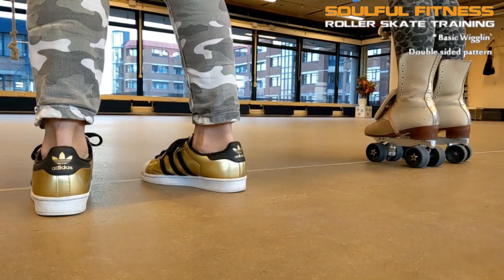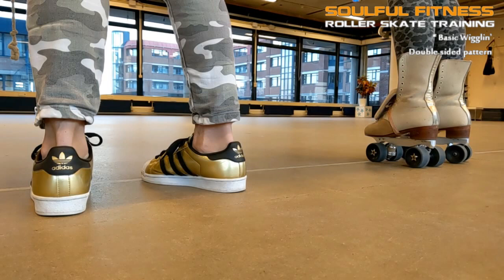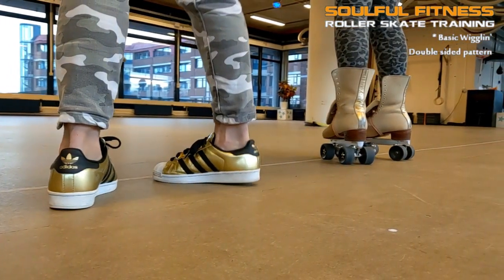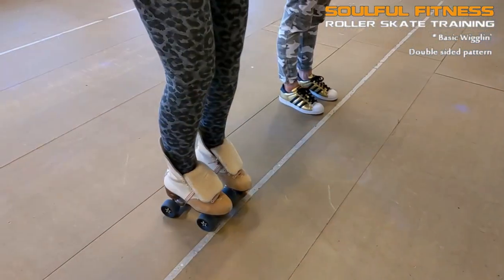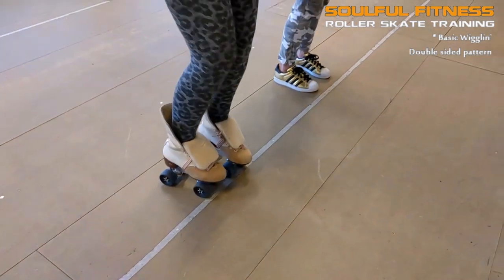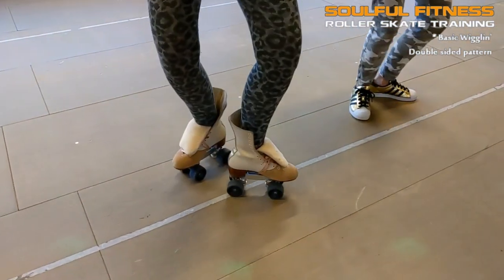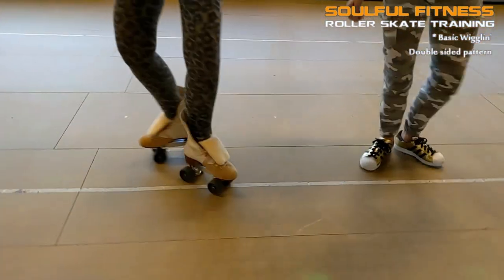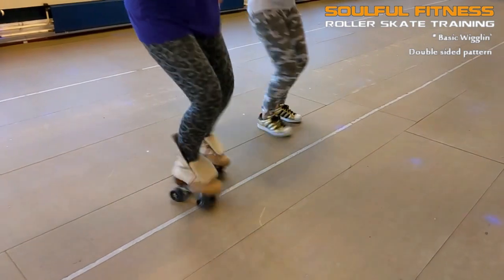Wiggle basic pattern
Wiggle, basic double sided pattern. Narrated by Brian Bfunkphenomenon from Soulful Fitness Roller Skate Training.

A technique that goes by many different names.
I use the term wiggle as a personal reference, to the broad vocabulary of techniques and riffs I categorize, into different practicing drills.

The basics is pretty simple, but then stacking layer upon layer, switching up variations and adding follow-ups can confuse the heck out of any practitioner. So sticking to the basics for a while and returning to it every now and then, helps the brain to adjust and the muscles involved to adapt.

Other links mentioned are listed below!

Soulful Fitness - Roller Skate Training developed by Brian Bfunkphenomenon.
Based in the Hague, the Netherlands with an international orientation.

In cooperation with Foundation Es Quint.
Meditation in Motion.